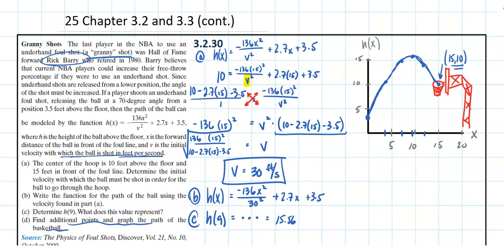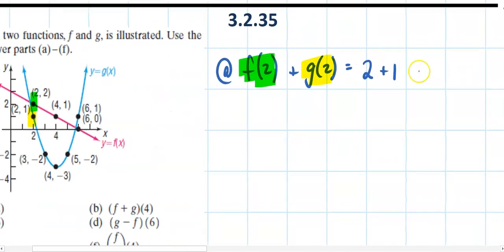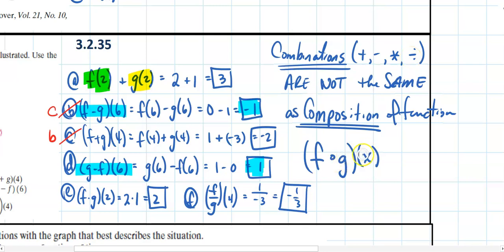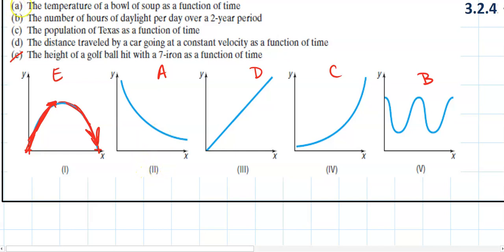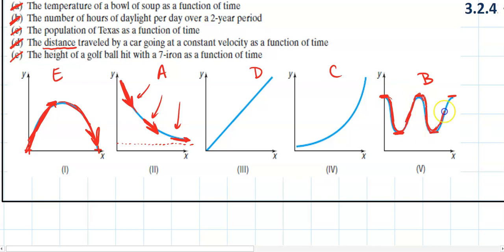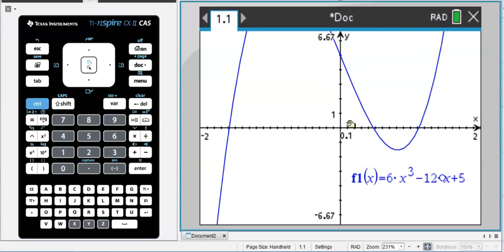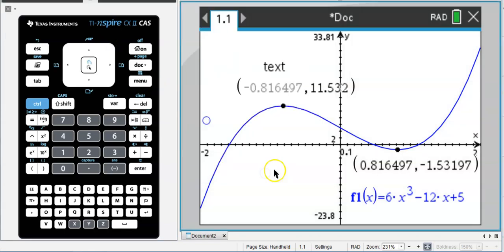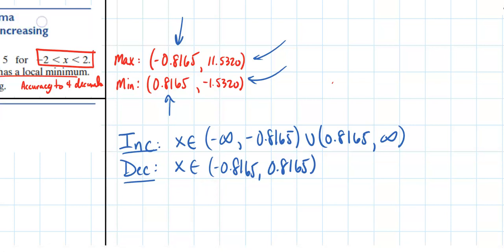Coll Alg Function Behavior 2